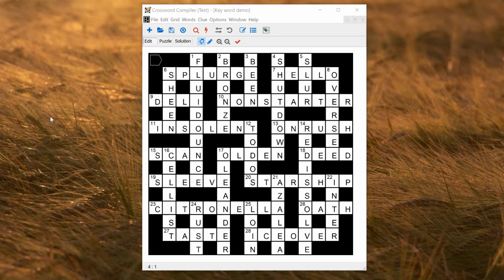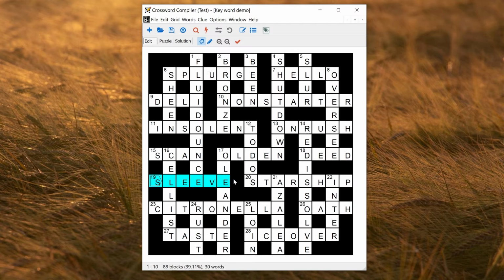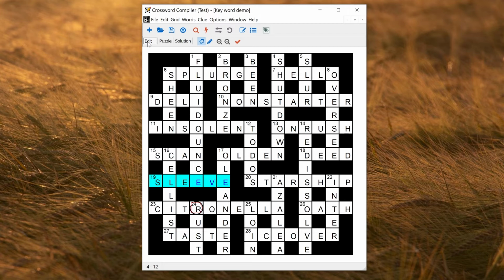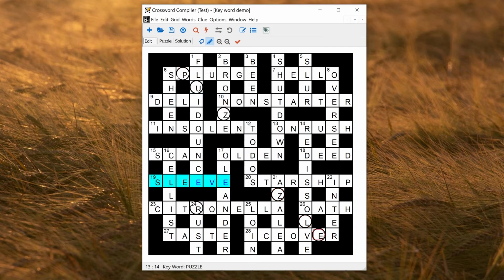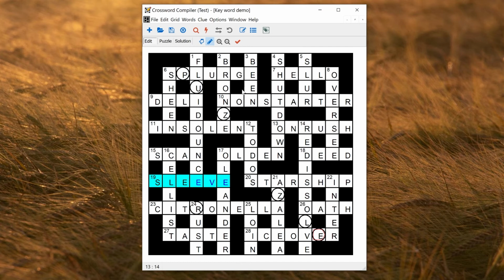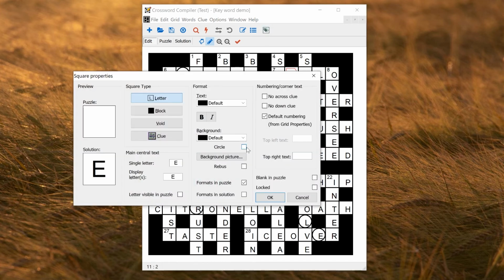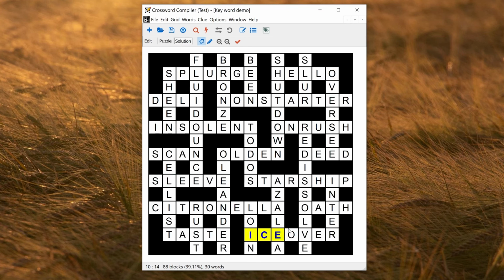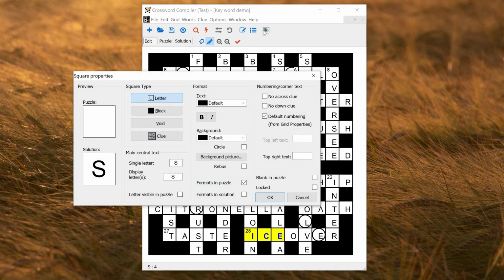Key words, circled letters and square properties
How to circle and format squares, and make linked circled key words.